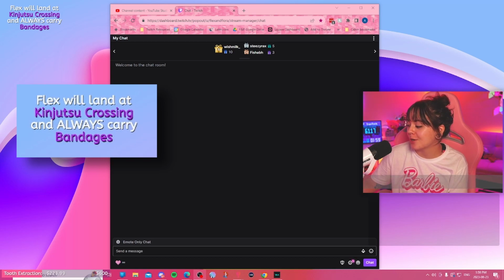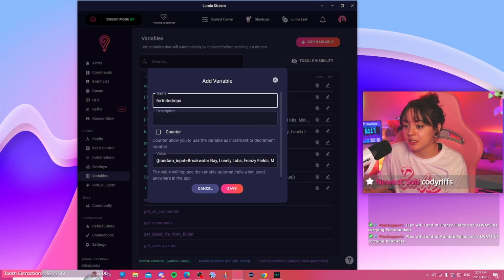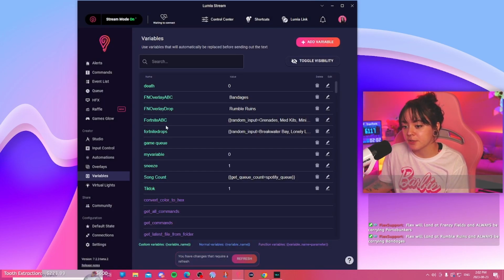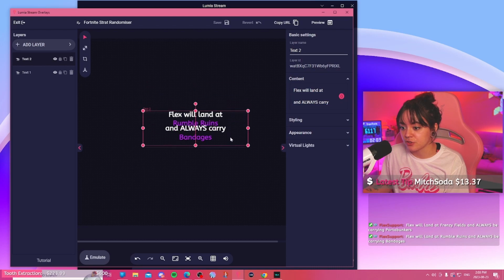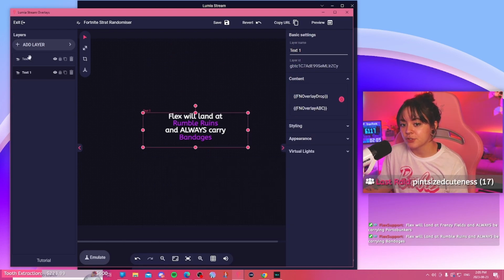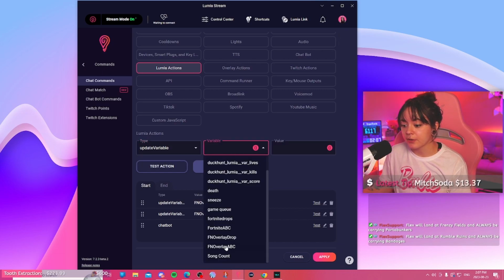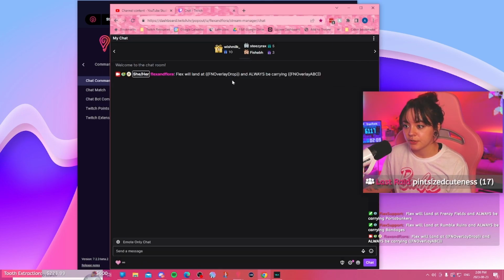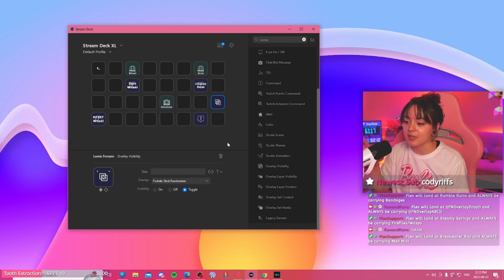How To Add a Fortnite Strat Randomizer + Overlay Bot to Your Stream! | Stream Tutorials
Level up your streams with this Strat Roulette overlay and chat bot command! You could use this for all your games or have it as a special incentive (channel point, sub reward, goal, etc). Could be applied to most games if you're creative!